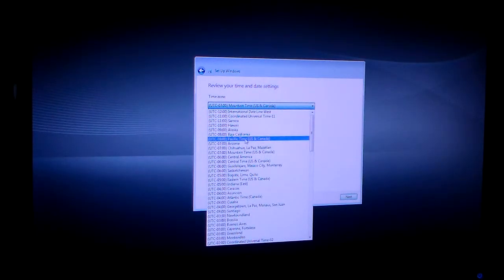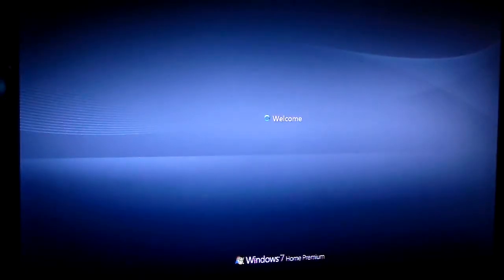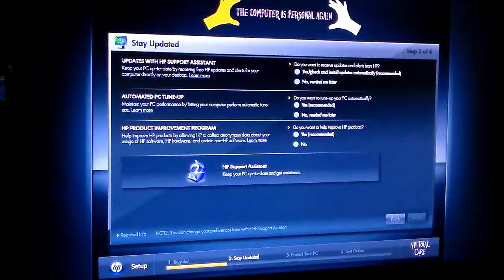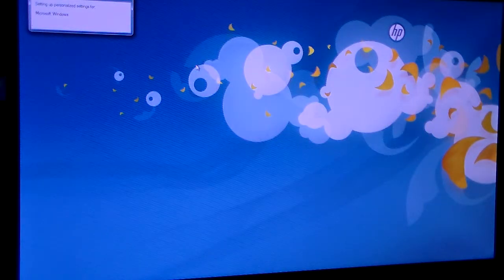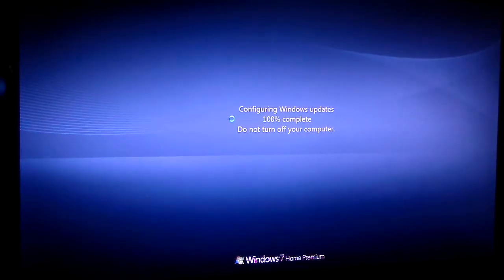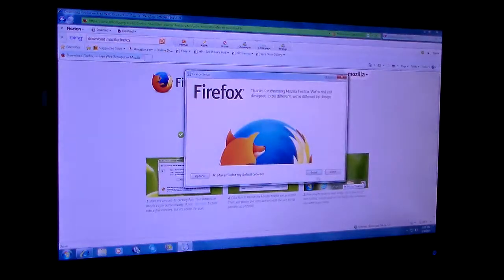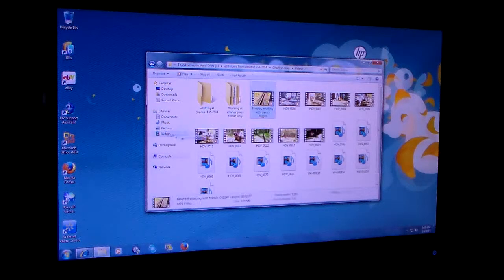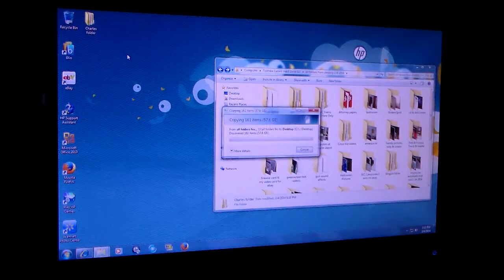restore computer part three